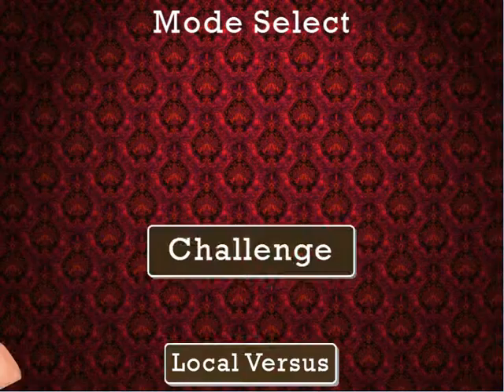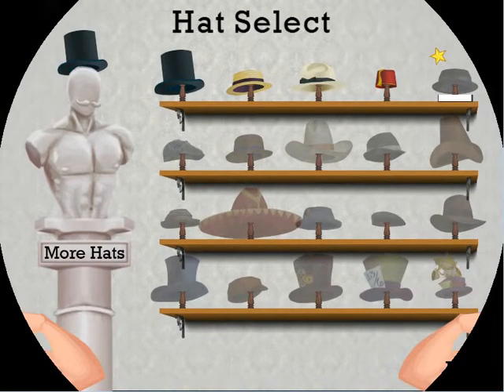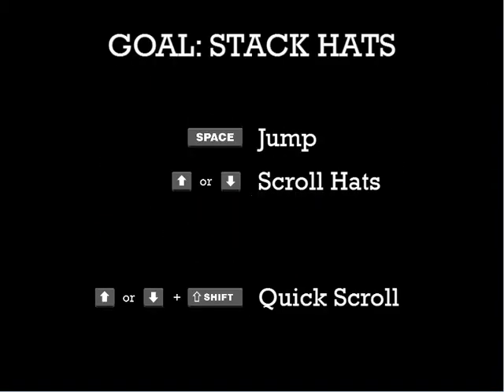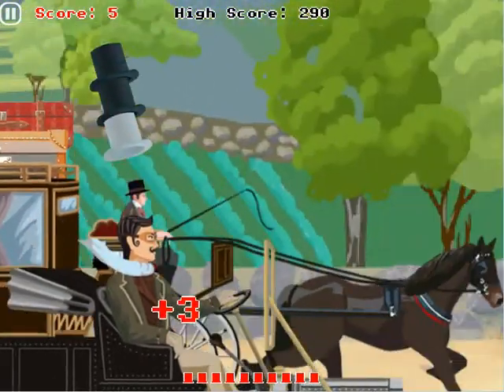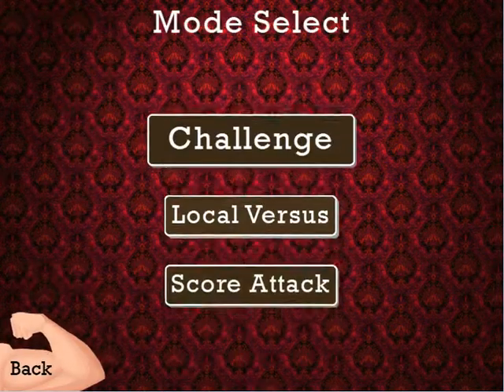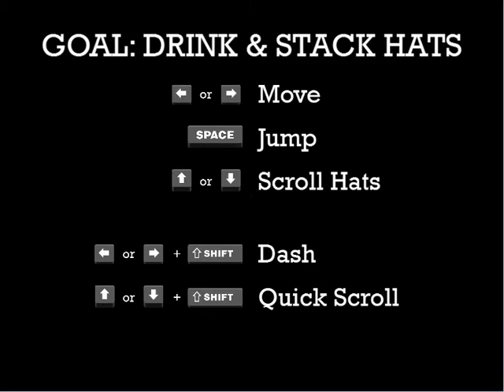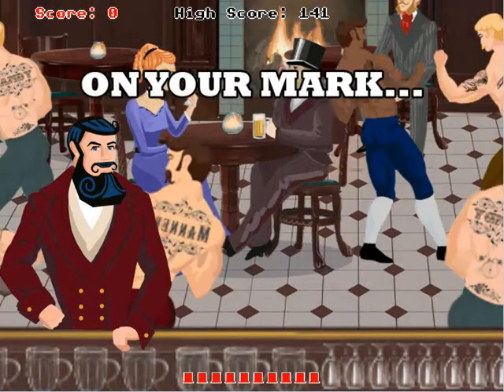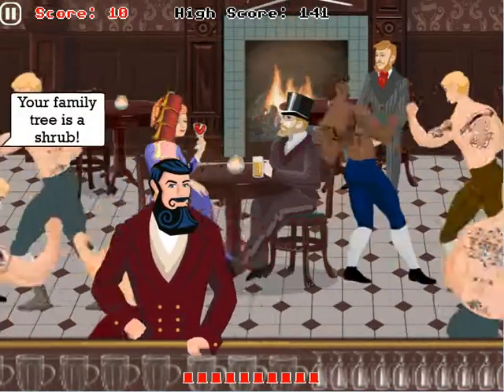THE FANCIEST GAME THERE IS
All about the hats!